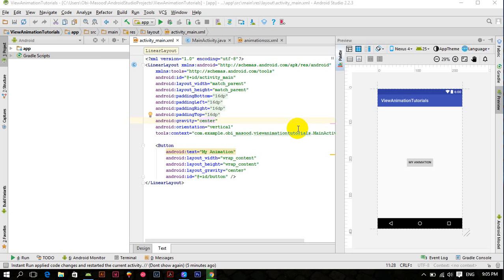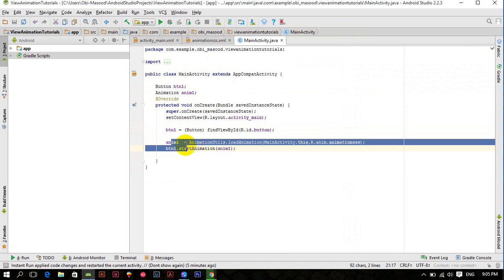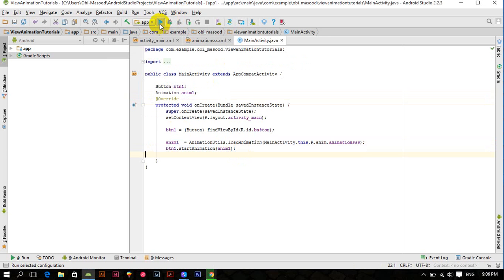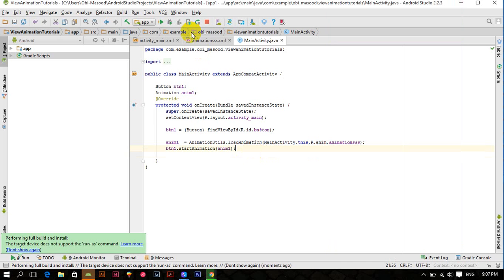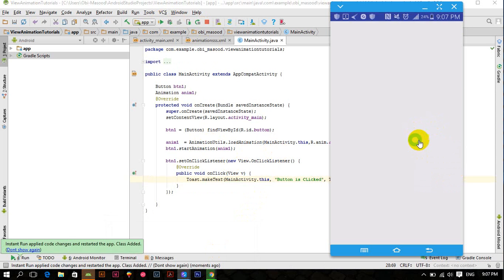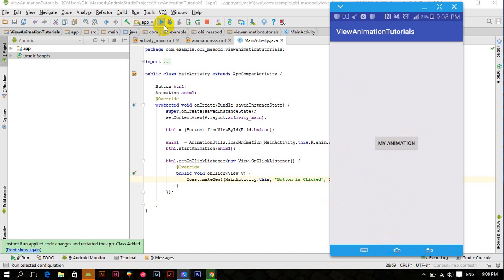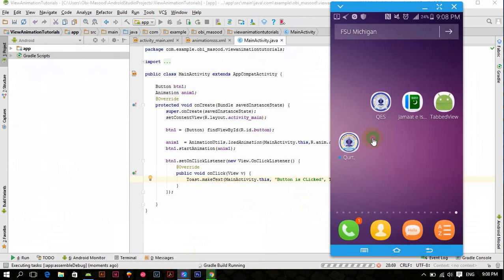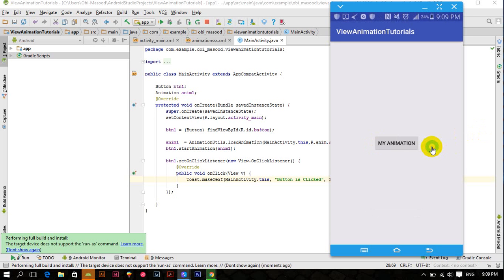Android Animation Series | Happy New Year 2017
Hello Everyone and happy new year 2017.
this is the video in 2016 and we are moving to a new happy year 2017.
in this tutorial i will be talking about the major problem with the android view animations.
and as we are moving into a happy new year 2017 so i will be making more awesome tutorials for you people in a happy new year 2017